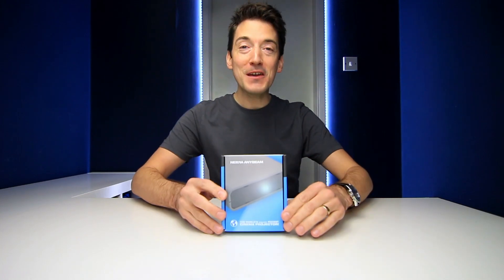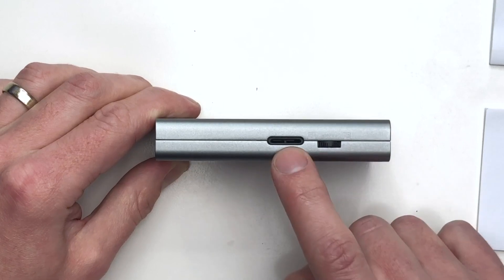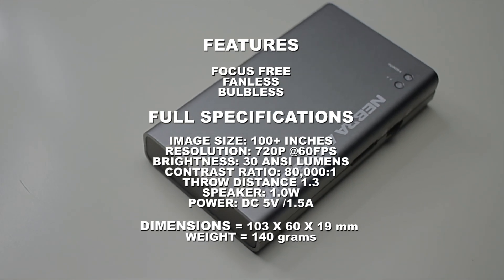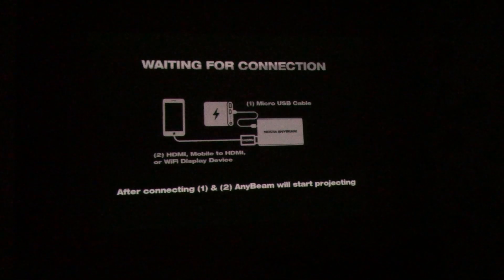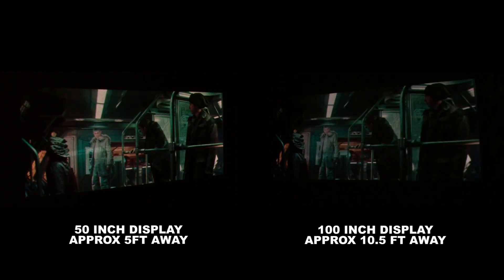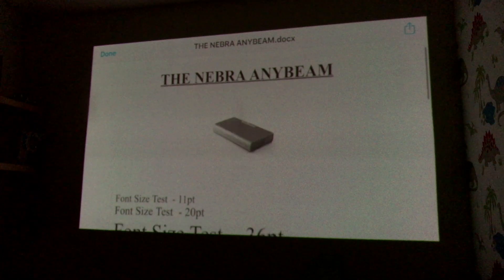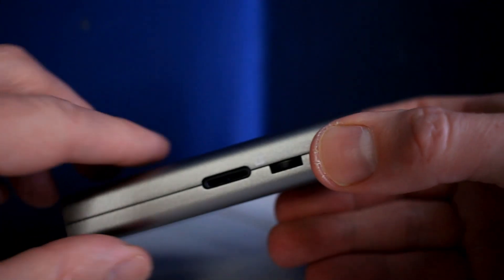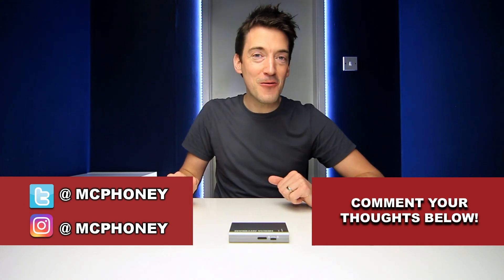NEBRA ANYBEAM - THE WORLDS SMALLEST LASER PROJECTOR REVIEW!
Today we check out the World's Smallest Projector - The Nebra AnyBeam!

► NEBRA ANYBEAM SPECS/INFO:
Resolution: 720p/60FPS
Contrast: 80,000:1
Ratio: 16:9
Brightness: 30 ANSI (equivalent to 150 ANSI lumens in a standard DLP projector)
Screen size: 100" (The projection distance is 3m depending on the environment)
Audio output: 3.5 Audio Jack
Speaker output: 1.0W (Maximum)
Input interface: HDMI (v1.4 HDMI female connector)
Rated voltage (V) / current:
Rated input: DC 5V / 1.5A
Operating temperature: 5 ° C to 35 ° C (41 ° F to 95 ° F)
Size: 103mm x 50mm x 19mm
Weight: 133 grams
Mounting: Standard 1/4-20 UNC tripod mount
Navigation: Multi-way switch

► SAY HELLO!

► TIME STAMPS
Introduction - 00:00
Unboxing/First Thoughts - 00:29
Specifications - 02:33
Demonstration - 03:30
Overview - 07:24